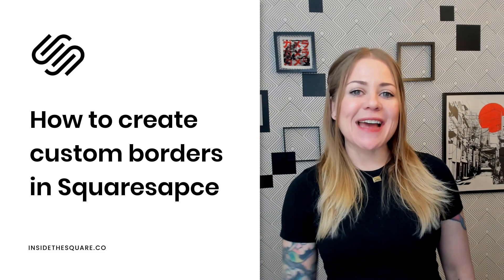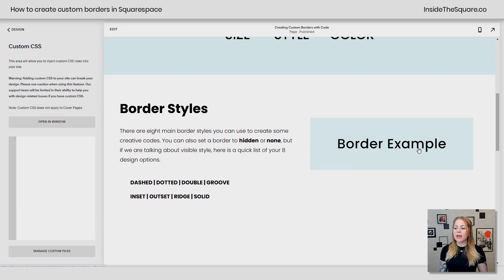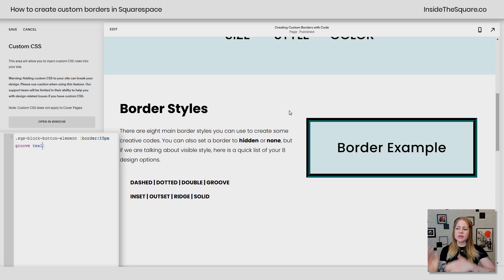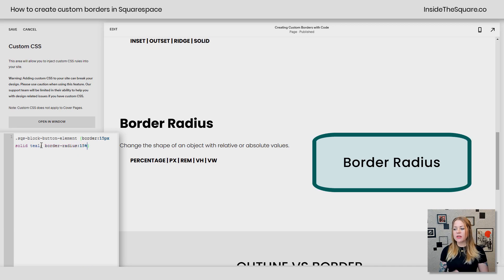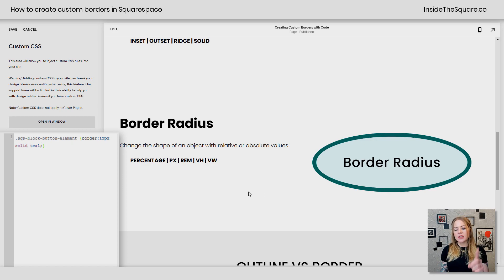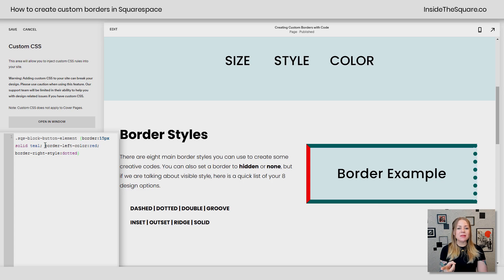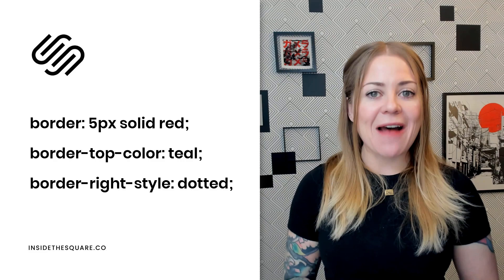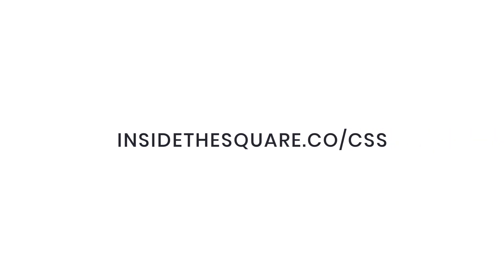Creating Custom Borders with Code in Squarespace // Squarespace Border Tutorial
With a little clever code you can add a border to just about anything on your Squarespace website! This is a quick overview of border basics for those new to customizing Squarespace with CSS.
Border codes are super easy to create and customize for content blocks in your Squarespace site. We’ll take a look at the 3 main parts of a border code, how to add it to an element, and how to customize individual parts of it. Here are some quick links to chapters in this Squarespace tutorial in case you want to skip ahead:

00:37 The 10 different kinds of border styles and why only 8 matter
03:50 What makes outlines different from borders
01:07 How to add a border to any element
04:21 How to change the style of one side of a border
02:36  How to use the border radius property